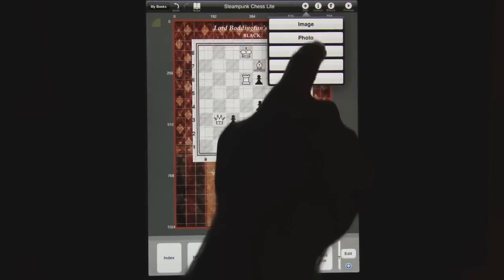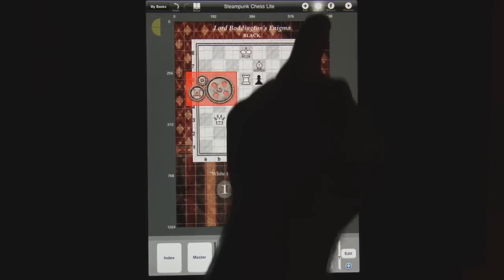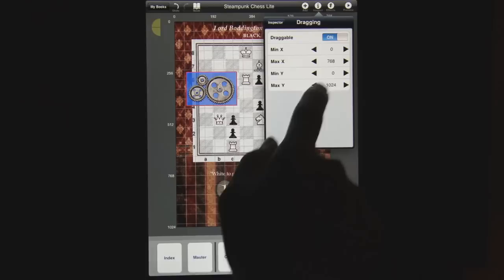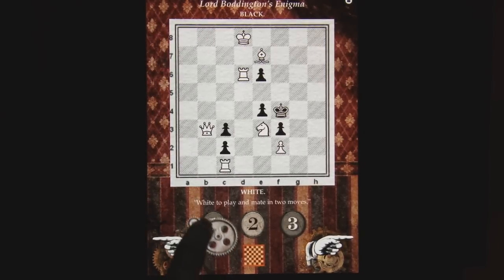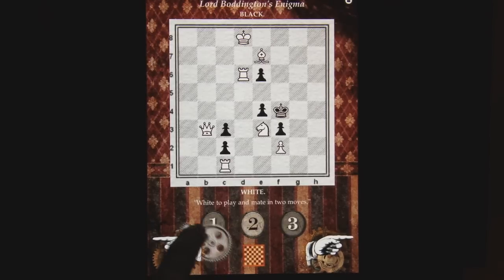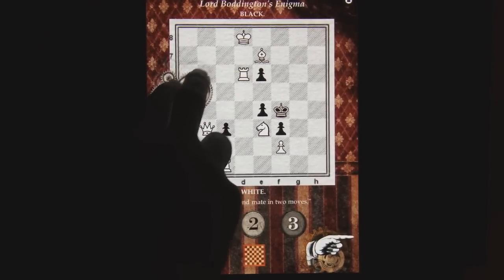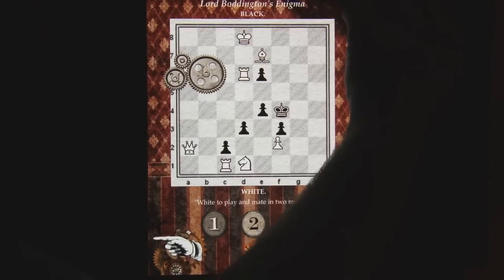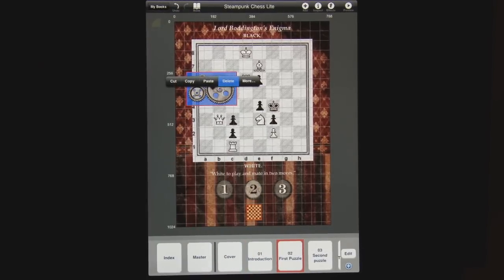Getting Started with Composer 3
Creating Draggable objects.